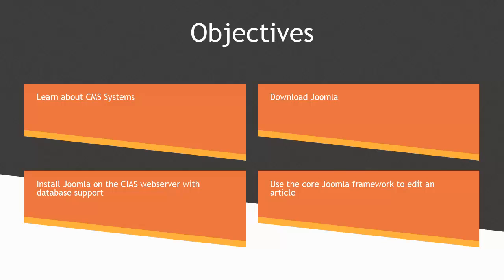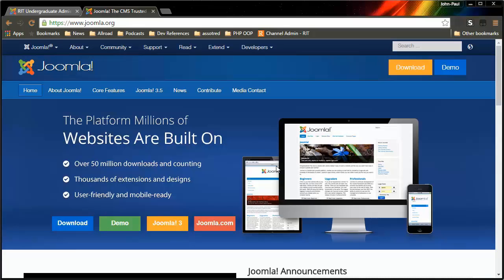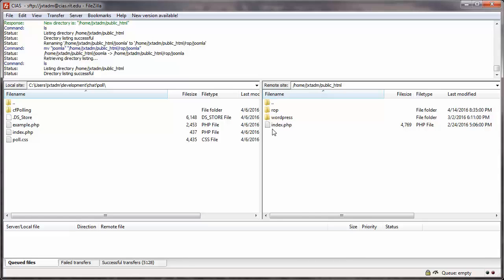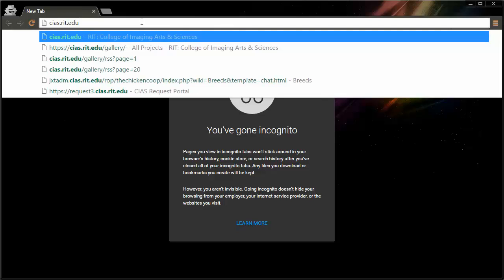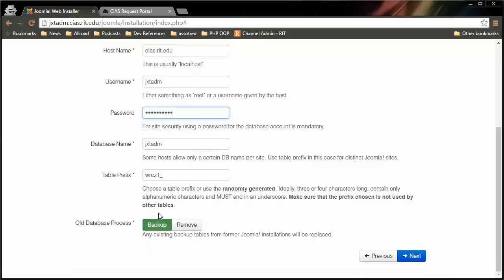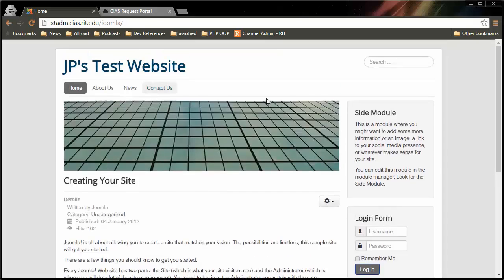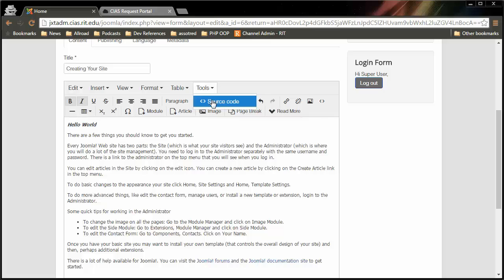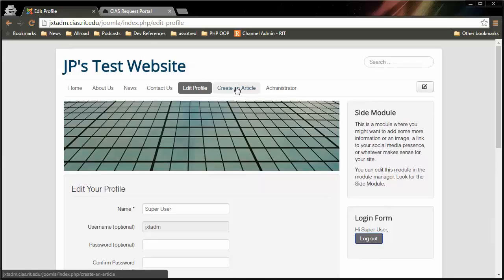Part 1 - CMS Introduction & Joomla Installation - RIT Rapid Online Presence